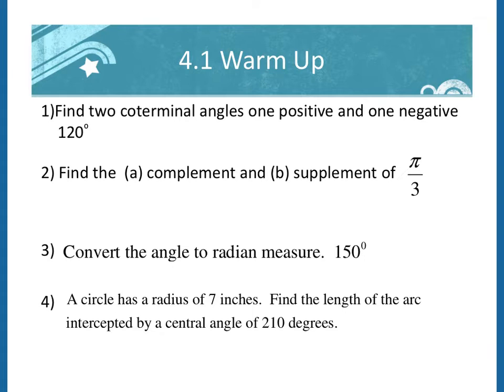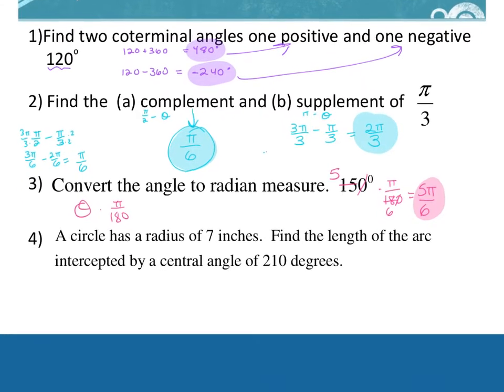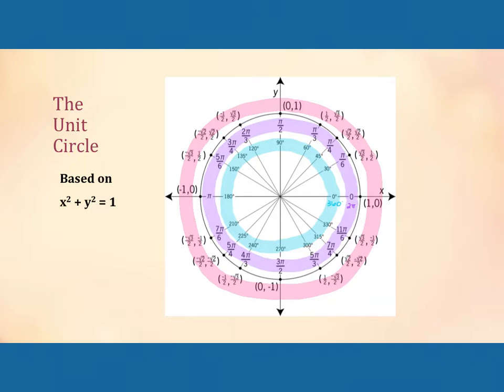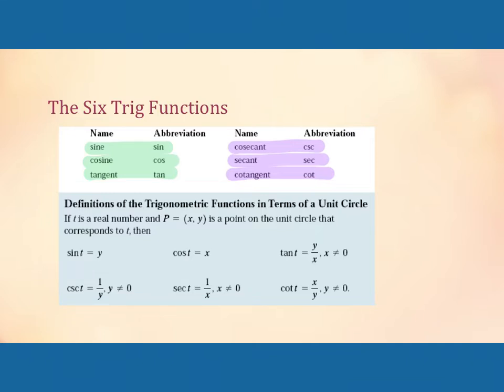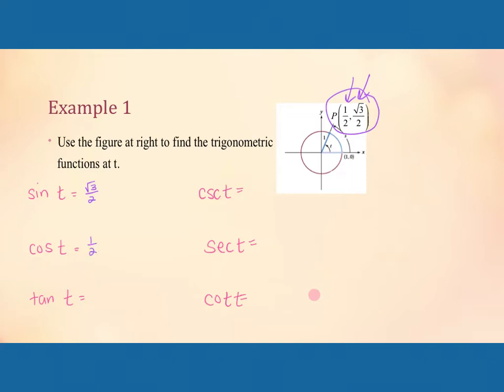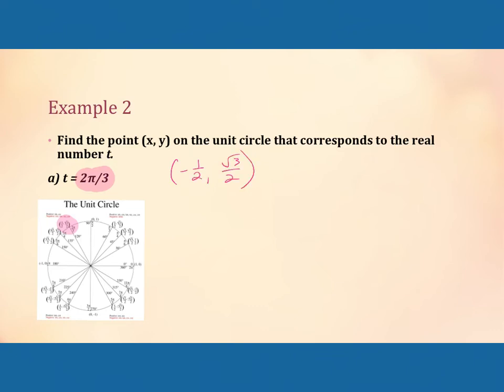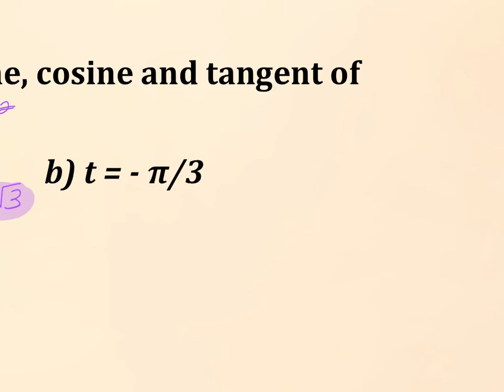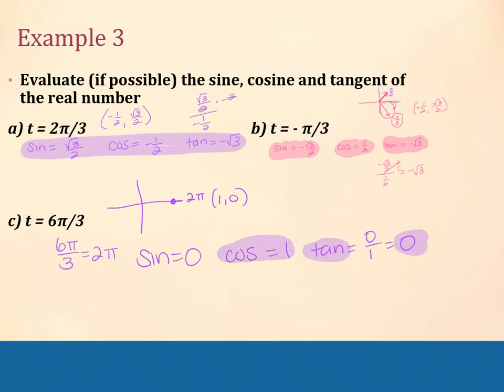11.3__4.2 Unit Circle (part 1)